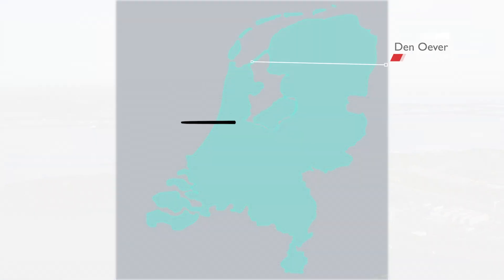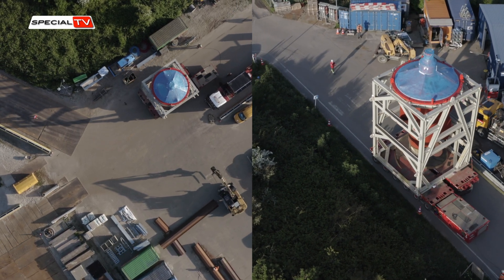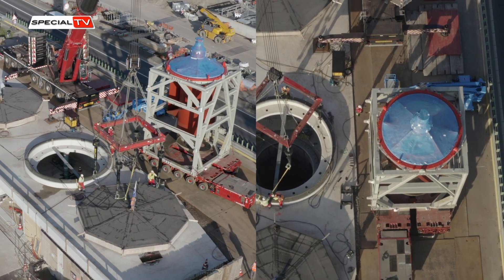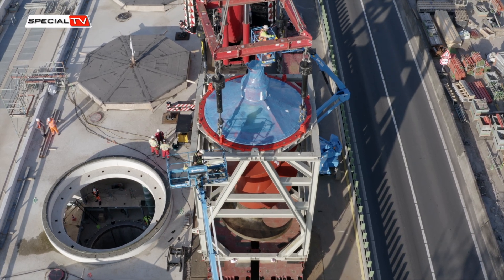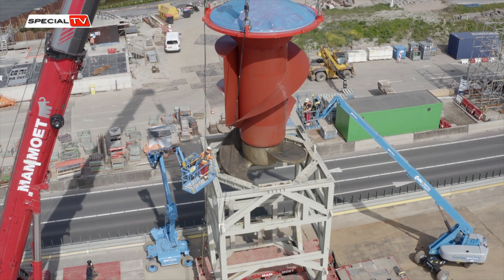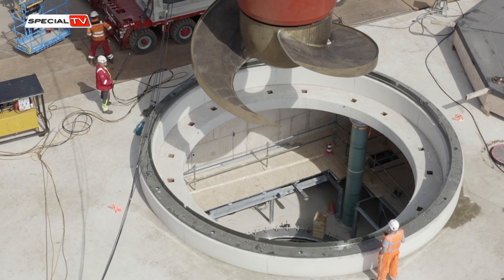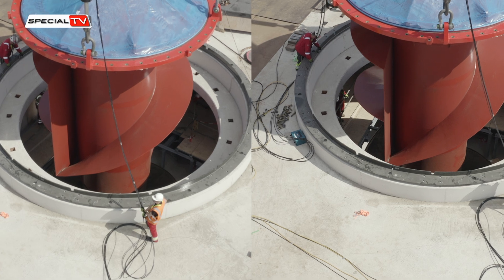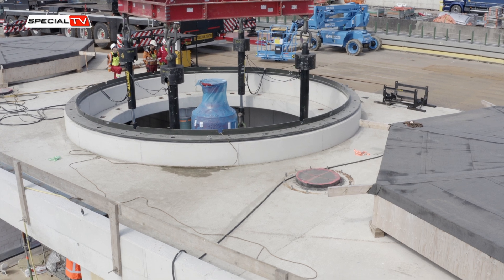Transportation and installation enormous pumps for one of the largest pumping stations in Europe.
The Transportation and installation of six enormous pumps for one of the largest pumping stations in Europe at the Afsluitdijk near Den Oever, Netherlands, was a challenging task. Mammoet carried out this job with precision by lifting and transporting. The construction consortium Levvel is responsible for the construction of this immense pumping station.

Special TV

Production by STV Production©

Broadcast News Long

741Hz Purge Distrust by TeraMangala

Dance intro 1 by beepcode

Source :

Rijkswaterstaat

De Afsluitdijk

Mammoet

More video reporting on SpecialTV
Youtube video channel.

Or check it out on the Specialtv.info webpage